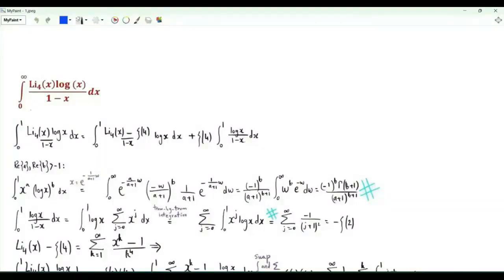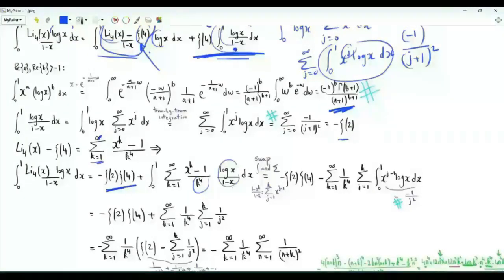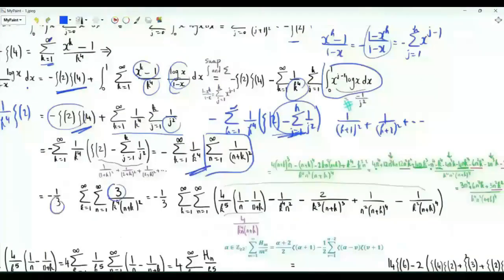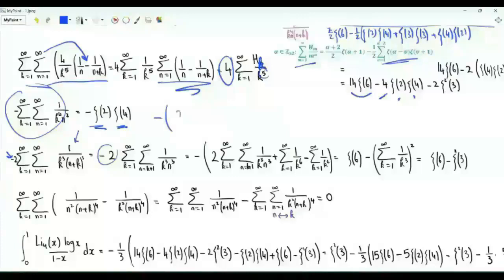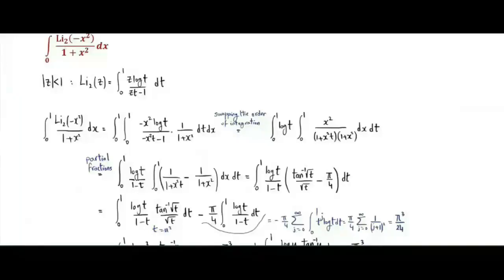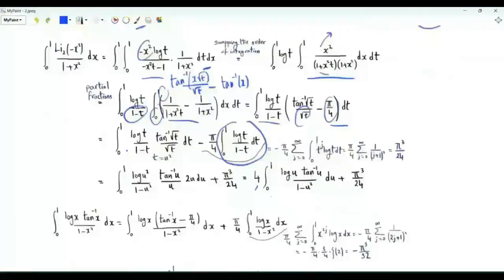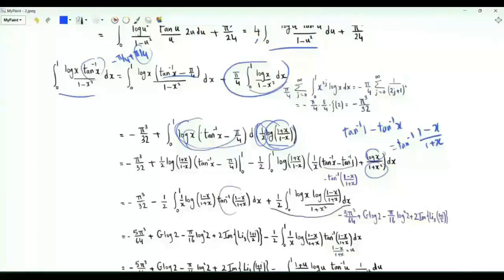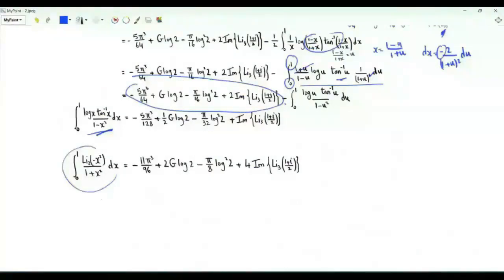Integral over [0,1] of Li₄(x) log(x)/(1-x) & Integral over [0,1] of Li₂( –x²)/(1 + x²)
Integral over [0,1] of Li₄(x) log(x)/(1-x), where Li₄(.) is the polylogarithm function of order 4. The evaluation of this integral requires Euler sum:

Integral over [0,1] of Li₂( –x²)/(1 + x²), where Li₂( .) is the dilogarithm function. The evaluation requires the integral ∫ x from 0 to 1 of log(x) log((1–x)/(1+x))/(1+x²):
and the references therein

Integral over [0,1] of tan⁻¹(x)log(x)/(1–x²)

Logarithmic integral arctangent inverse tangent